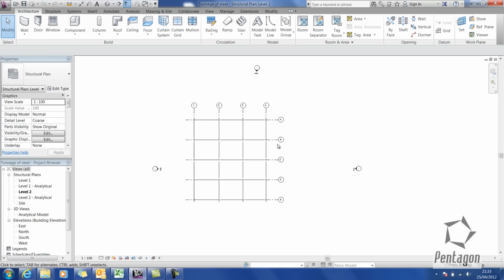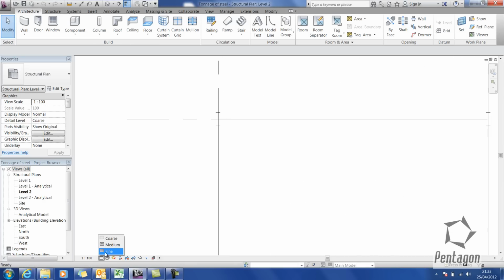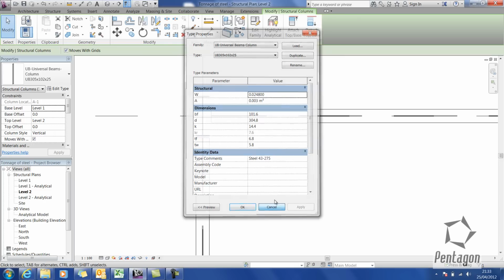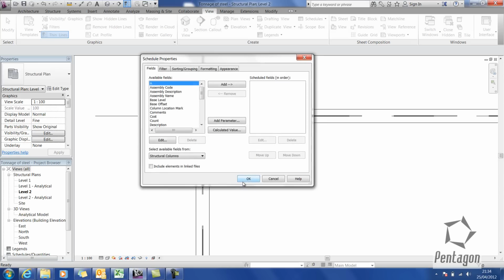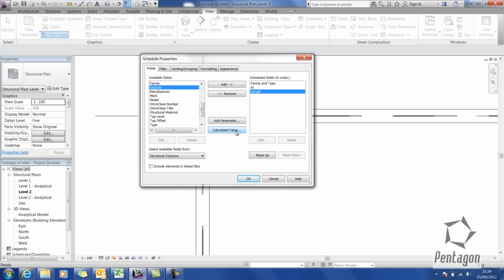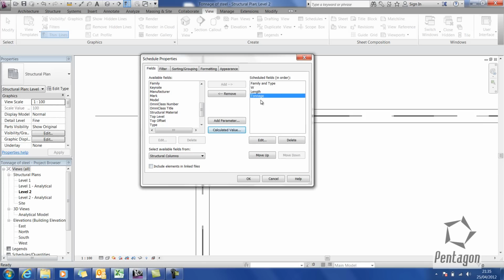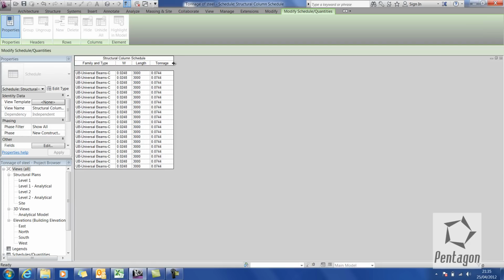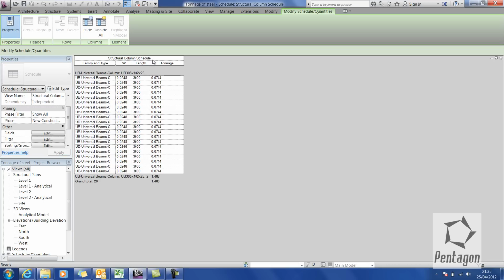Calculating Tonnage of Steel in Revit Structure 2013.wmv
Calculating schedule information for Steel in Revit Structure 2013